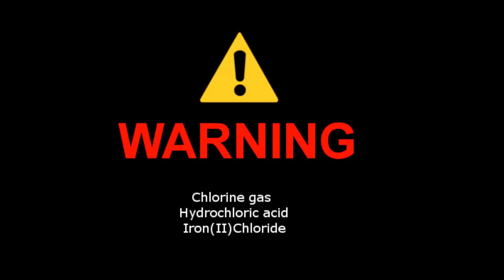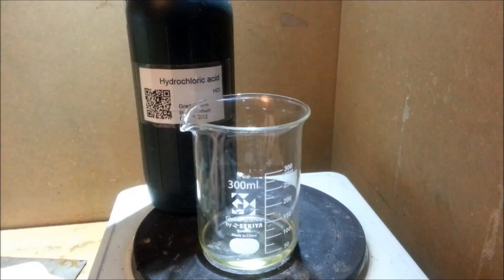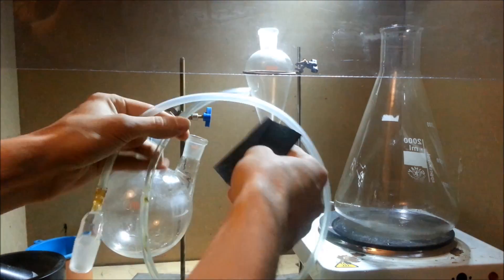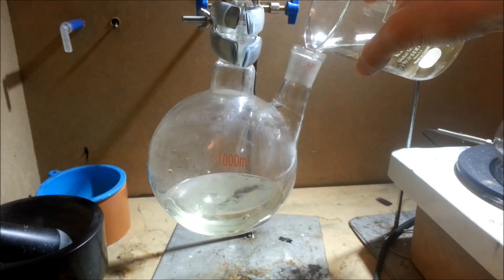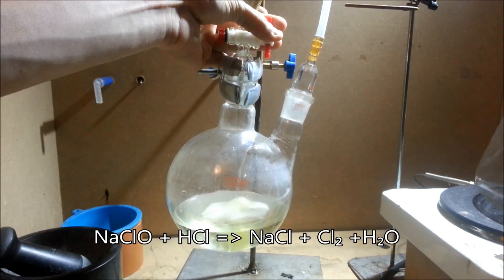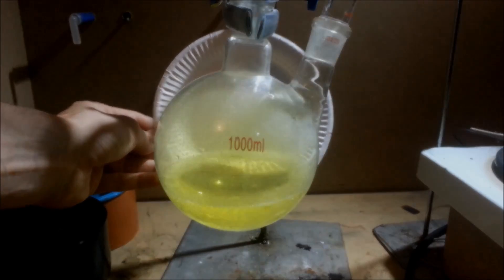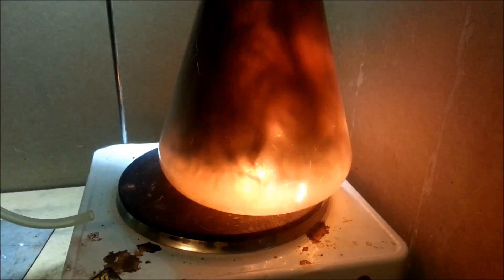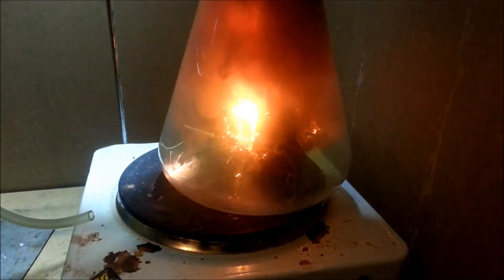Iron(II)Chloride from Chlorine Fire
Spontaneous combustion of Iron in a chlorine based atmosphere.